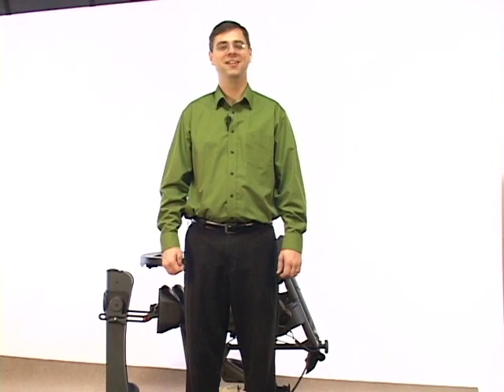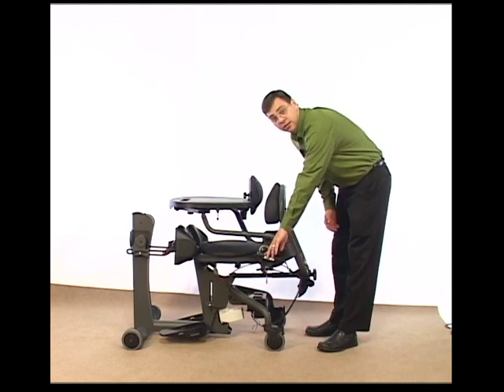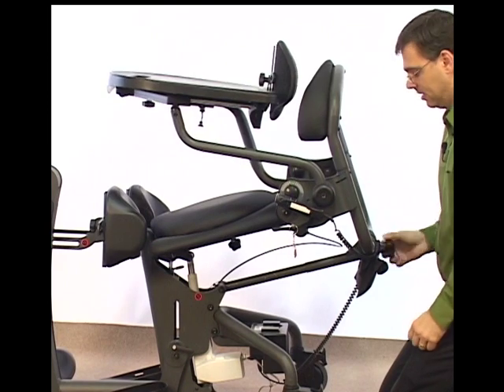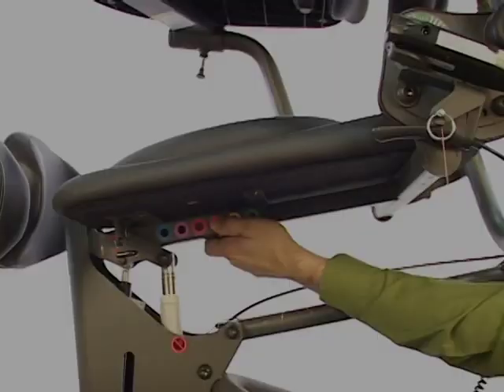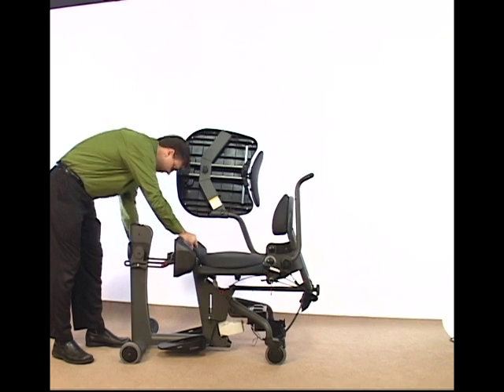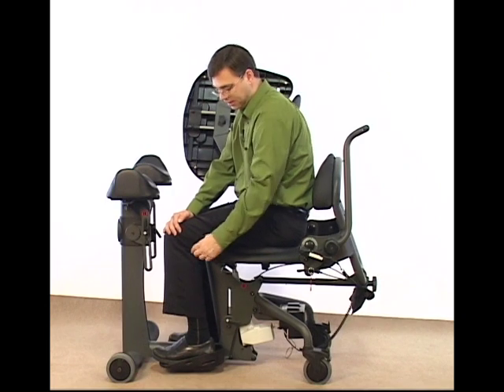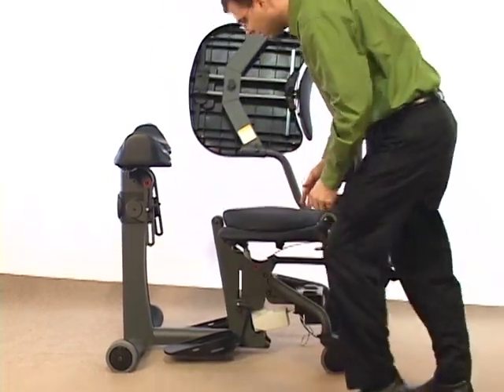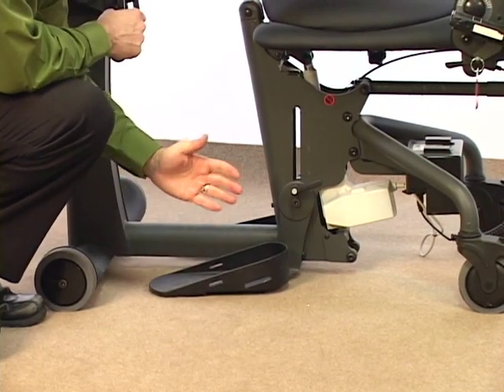EasyStand - Evolv Adjusting & Fitting [2011].VOB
Clinical and consumer feedback led us to design a stander with a focus on positioning, modularity and growth.The EasyStand Evolv is available in three sizes and options for both active and involved individuals.

Evolv Medium Stander:
(formerly Youth)
Fits individuals from 4'0"-5'6" and up to 200 lbs.

Evolv Large Stander: (formerly Adult)
Fits individuals from 5'0-6'2" and up to 280 lbs.

Evolv XT Stander:
Fits individuals from 6'0"-6'10" and up to 350 lbs.

A Stander Designed for: Precise Positioning
The optimal standing position has been perfected in the EasyStand Evolv standing frame.By strategically placing the pivot points of the stander to mimic the body's natural pivot points, options like the hip supports, lateral supports, and head support remain in place from sitting to standing, minimizing shear. Whenpositioned correctly, the contoured seat provides a maximum over-center stretch for various body types.The Evolv also accommodates for hip and knee contractures through proper positioning of the footplates and independent kneepad option.

A Stander Designed for: Modularity & Growth
The EasyStand Evolv is the most modular stander to date; allowing over 50 options and configurations such as the Mobile or the Shadow Tray to be added at any time. The Evolv standing frame is highly adjustable for multi-user settings or to accommodate growing teens.  When a child grows out of the Evolv Medium Stander, a Growth Kit can be purchased to convert it into an Evolv Large Stander.

A Stander Designed for: Accessibility & Independence
The Evolv has an open base that allows for easier independent transfers. A larger Transfer Seat or Rotating Seat can also be added. To make standing pivot or lift assist transfers easier, an optional Swing Away Front or Removable Back can be added to gain more access to the seat. The user can independently achieve the standing position with the manual hydraulic actuator or optional push-button Pow'r Up Lift.

A Stander Designed for: Safety & Convenience
The Evolv standing frame provides a safe and supportive transition to standing. It allows the user to stand in three easy steps - adjust, transfer, and pump up. Both caregivers and users are more comfortable with the Evolv because of the safe and easy lateral transfer and supportive transition to standing.  Don't just take our word for it -- see what others have to say about the versatility and convenience of the Evolv.

A Stander Designed for: Increasing Standing Compliance
There are a number of excellent research studies documenting the benefits of passive standing programs for an individual's long-term health. The EasyStand Evolv stander allows the user to move in and out of standing without having to be lifted or transferred.  This makes it easier to be compliant with a standing program by standing in small bursts and yet still stand for the 120 minutes needed to affect bone density and maximize other health benefits.